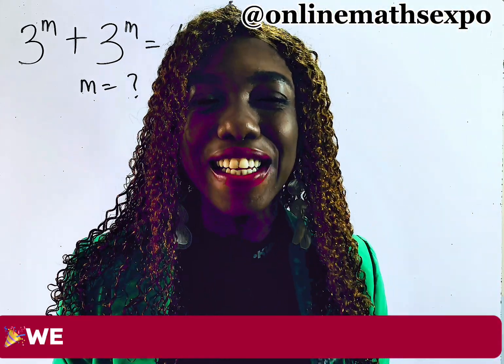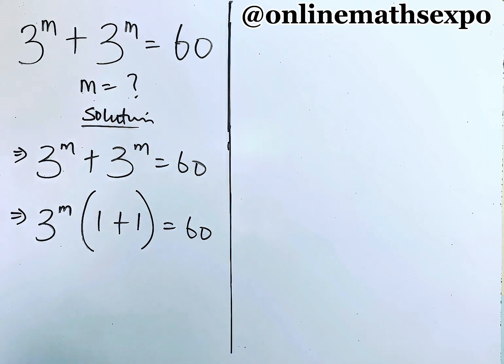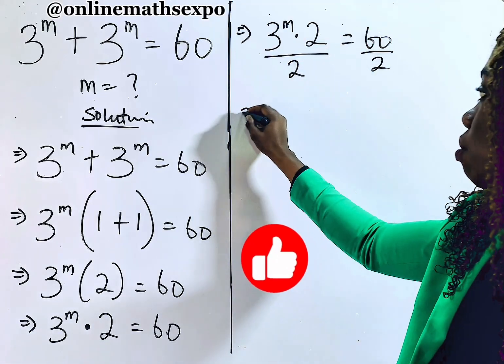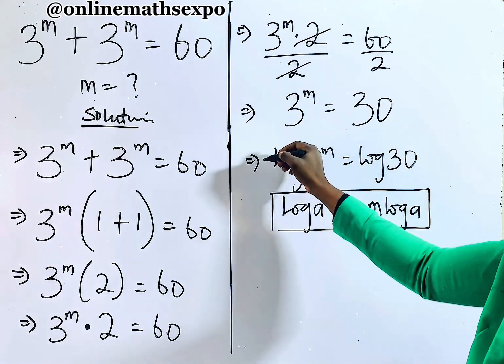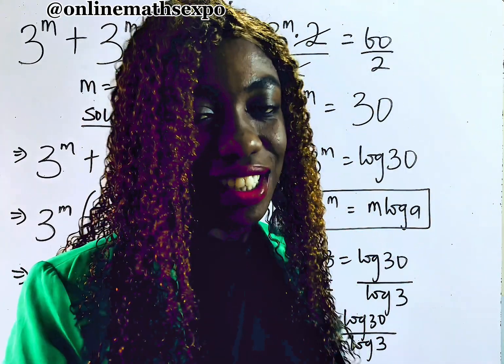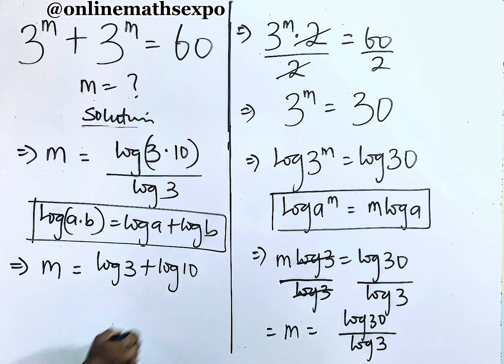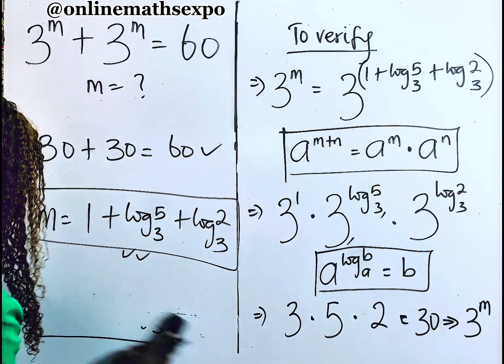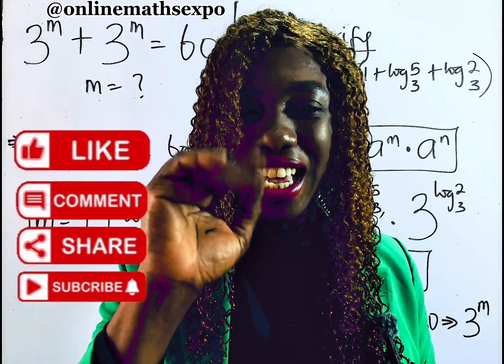Math Olympiad | A very nice algebra problem. Can you solve 3^m+3^m=60 ?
Join us as we unravel the algebraic mystery behind this tricky equation:
👉 3^m + 3^m = 60

Think it’s just another algebra question? Think again! Watch as we:
✅ Explore Exponential (Indices) rules and even  the application of Logarithms in gettng the unknown letter.

Don’t forget to:
LIKE US 👍

WAEC
wjec
Edexcel Maths
JAMB
gcse maths
UTME
a-level further
alevel Maths
edexcel Maths
maths revision
GCE
IGCS Maths
GCE Maths
NECO
jamb
Algebra
College algebra
Math Olympiad
polynomial equations